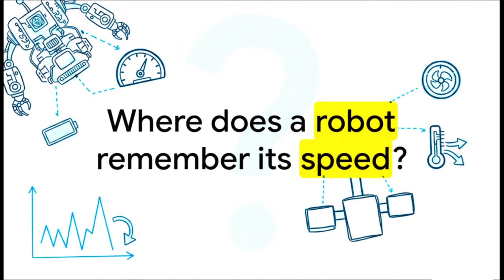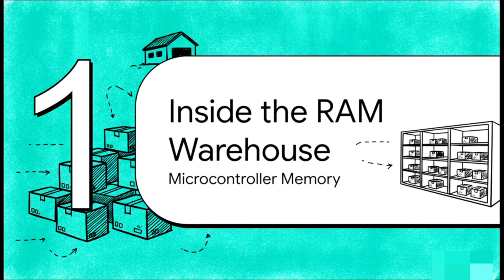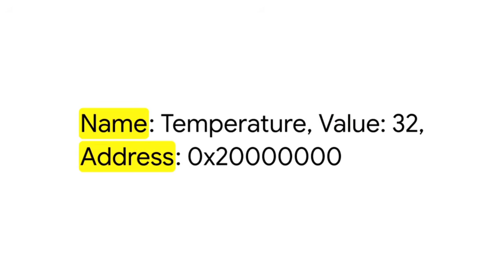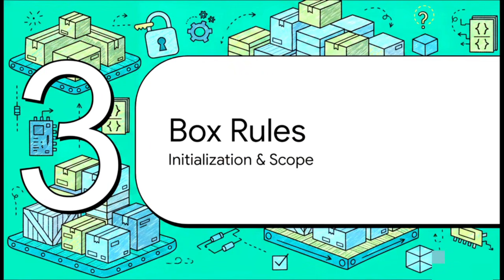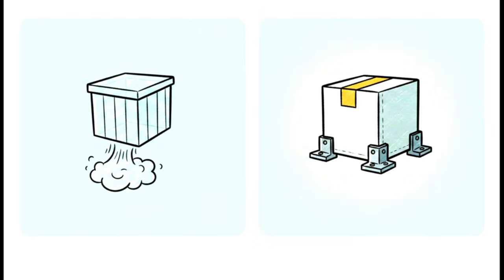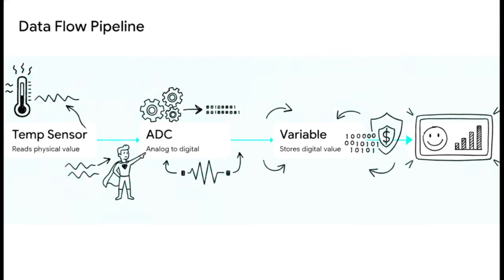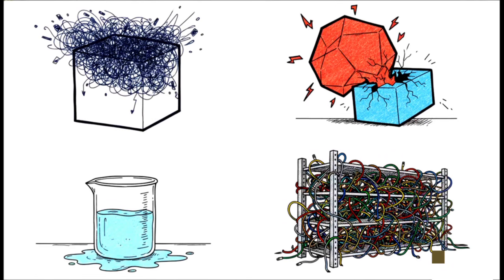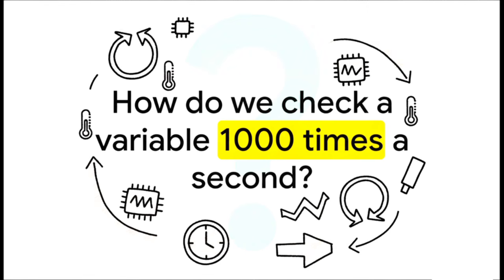Variables in C Programming Explained Visually | Embedded C Programming #1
Variables are the foundation of every C program—and every embedded system. In this first episode of the Embedded C Programming Series, you'll learn what variables are, how they work inside a microcontroller, and why they are essential for programming Arduino, STM32, ESP32, AVR, PIC, ARM Cortex-M, and other embedded platforms.

Instead of memorising syntax, this video explains variables using visual animations, memory diagrams, and real embedded examples, making the concepts easier to understand and remember.

✔ Why Variables Are Needed

✔ RAM and Memory Allocation

✔ Variable Declaration & Initialisation

✔ C Data Types (int, float, char, bool, etc.)

✔ Variable Scope & Lifetime

✔ Memory Representation

✔ Common Programming Mistakes

✔ Real Embedded System Examples

Arduino Developers
STM32 Beginners
ESP32 Developers
Robotics Enthusiasts
IoT Developers
Engineering Students
C Programming Beginners
Firmware Developers

This is Part 1 of the complete Embedded C Programming Series.

📌 Episode 1 — Variables

📌 Episode 4 — Arrays

📌 Episode 5 — Pointers

📌 Episode 6 — Structures

📌 Episode 7 — Memory